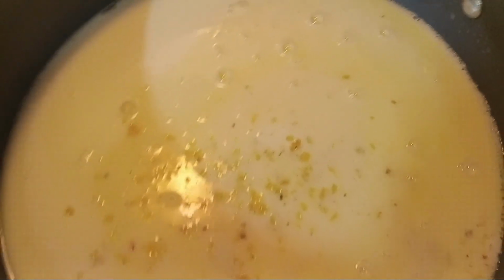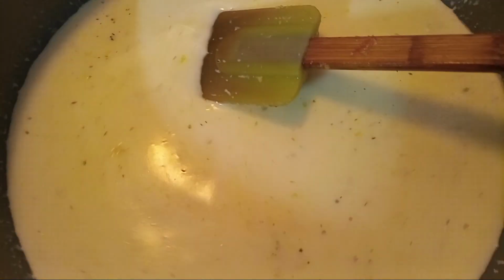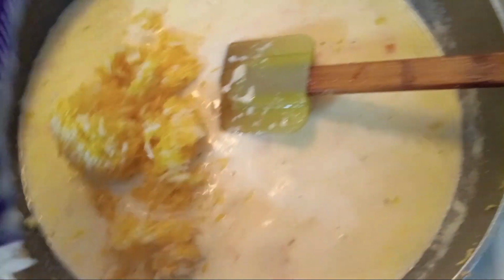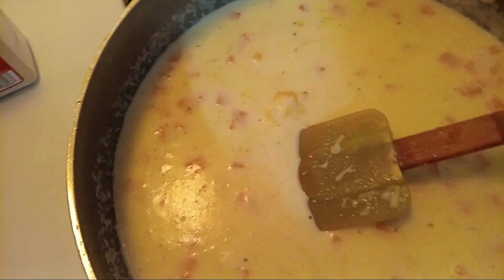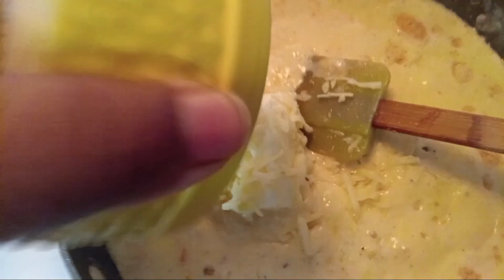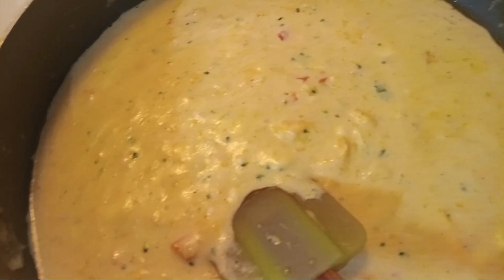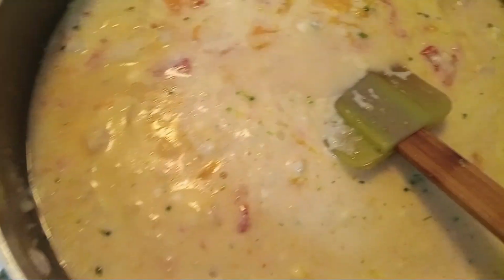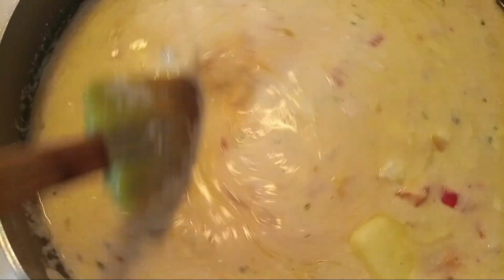Lemon Creamy Pasta Sauce (SUBSCRIBE)